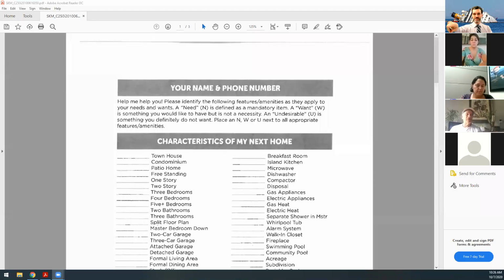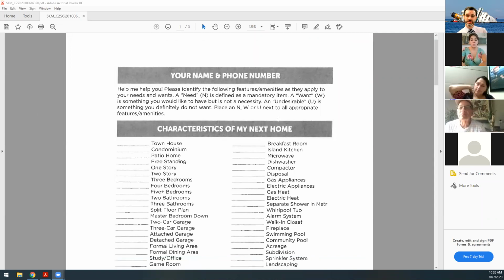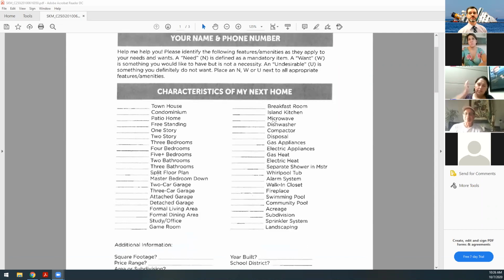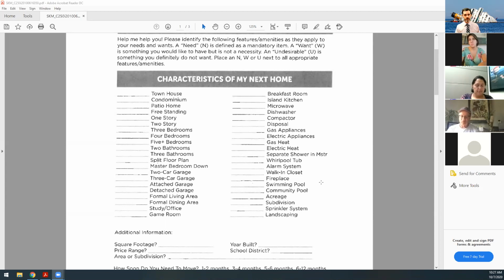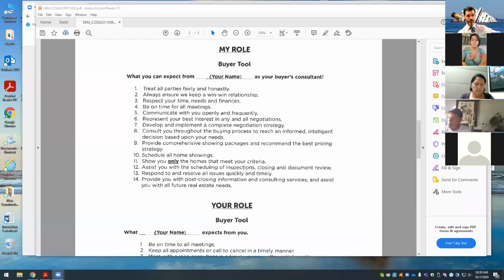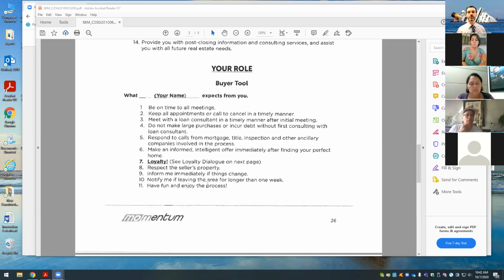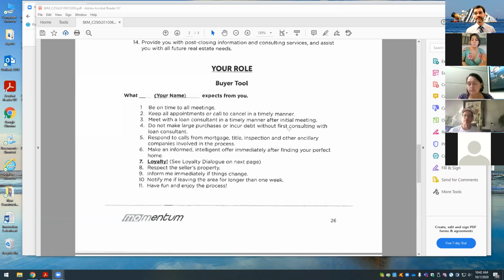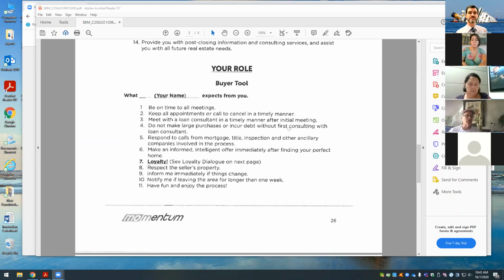Buyer Conversion Class 10.7.2020